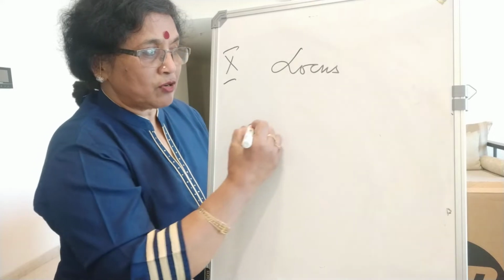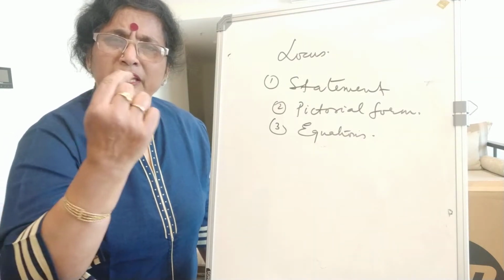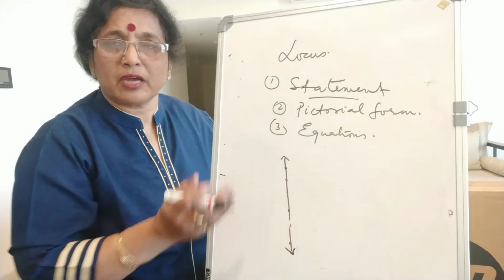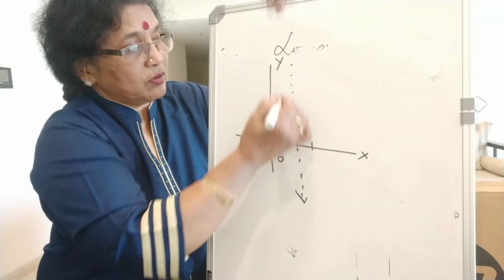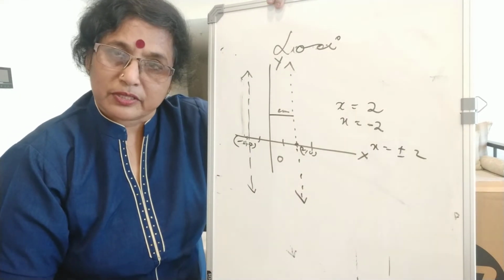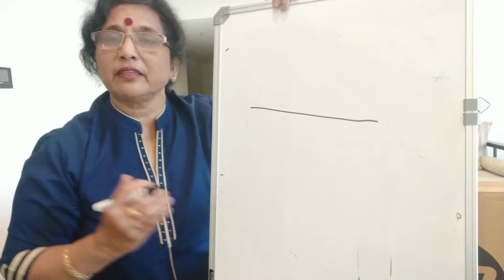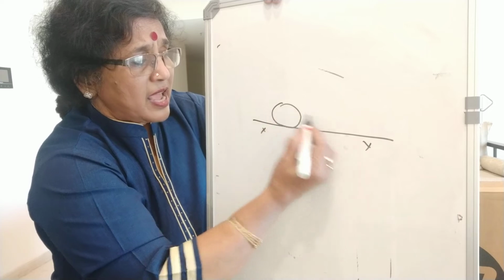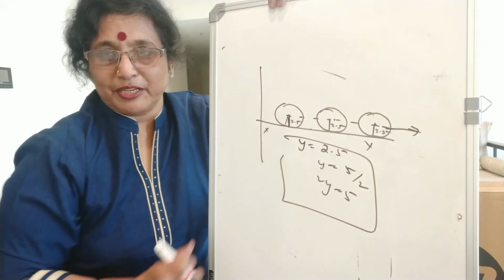LOCUS for Class 10 ( Part 1)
Attraction for Class 10-Drawing and Construction of Locus-  1